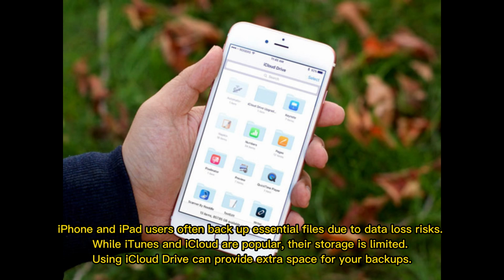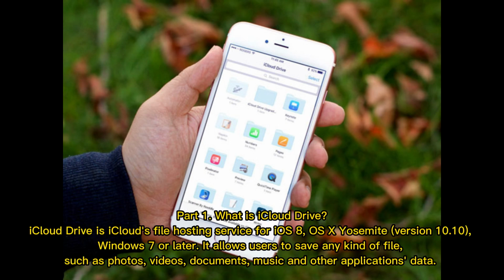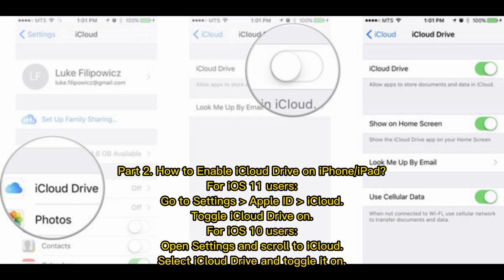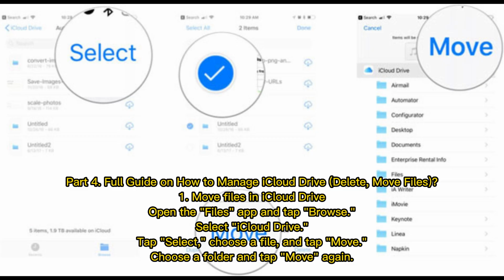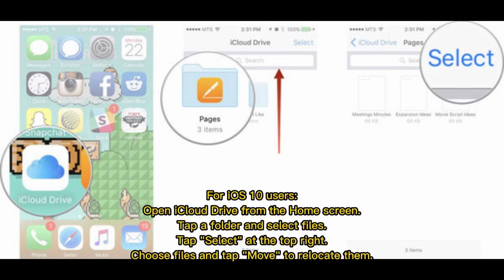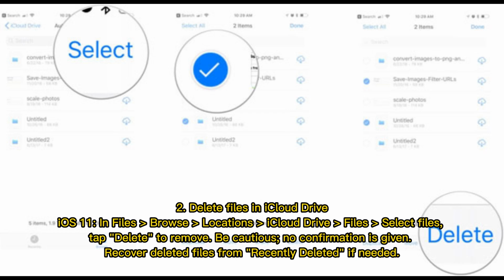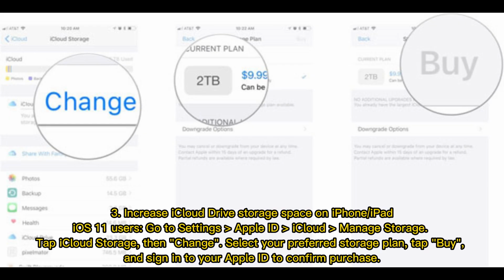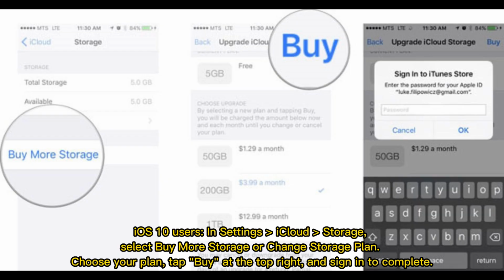iCloud Drive: How to Use iCloud Drive on iPhone/iPad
iCloud Drive is a good option to store files on iPhone or iPad but some users are still not familiar with it. Therefore, this video will tell you what iCloud Drive is and how to use it.

00:00 Start
00:23 Part 1. What is iCloud Drive?
00:44 Part 2. How to Enable iCloud Drive on iPhone/iPad?
01:03 Part 3. How to Show iCloud Drive on the Screen?
01:16 Part 4. Full Guide on How to Manage iCloud Drive (Delete, Move Files)?